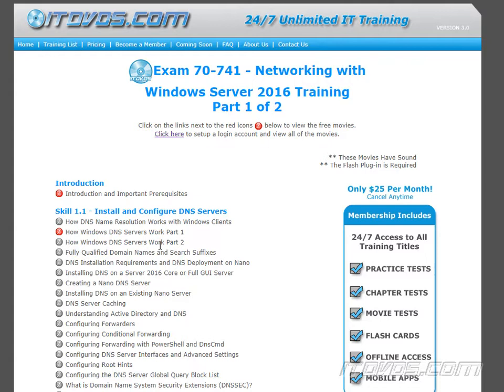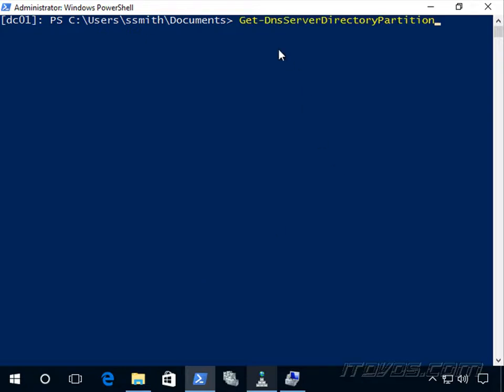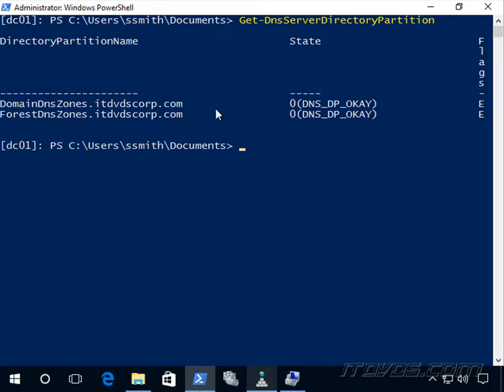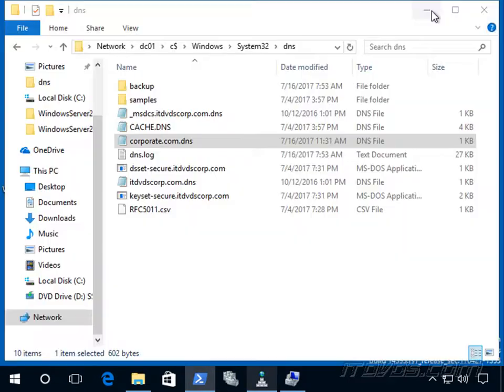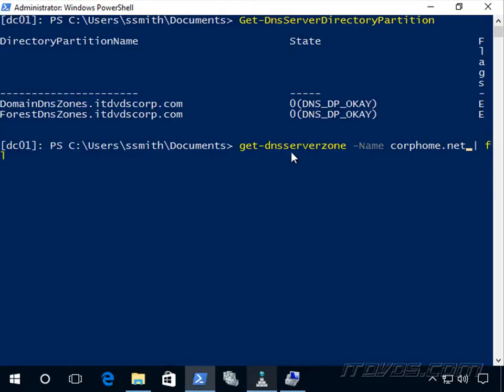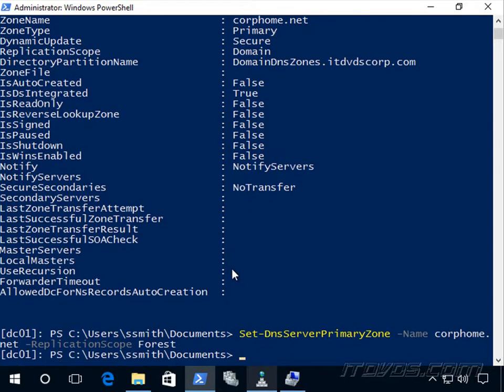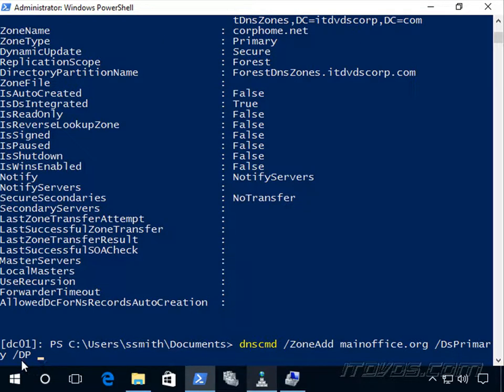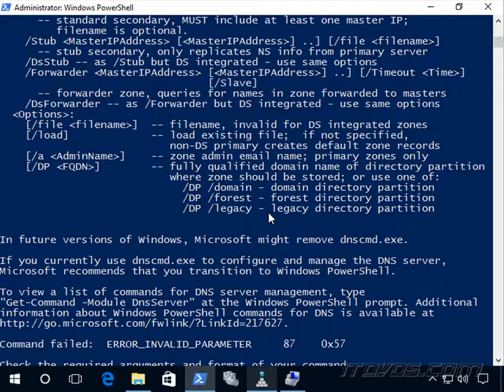Exam 70-741 - Understanding Active Directory Partitions and Replication Scope in DNS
In this movie we explain how DNS zone replication scope for Active Directory Integrated zones is actually determined by which Active  Directory partition the zone lives in.

This is a sample from our Exam 70-741 training For complete training including practice tests, flash cards, and chapter tests please go